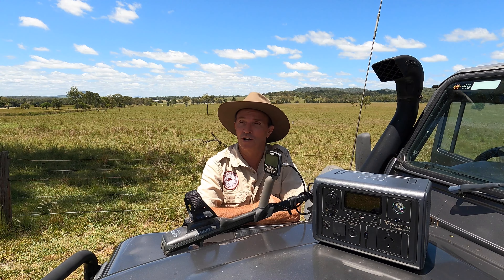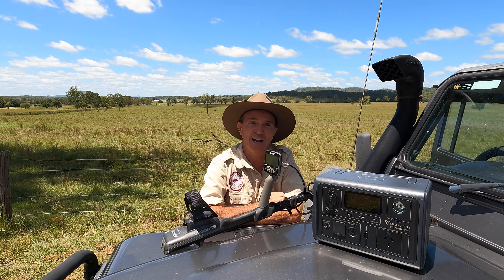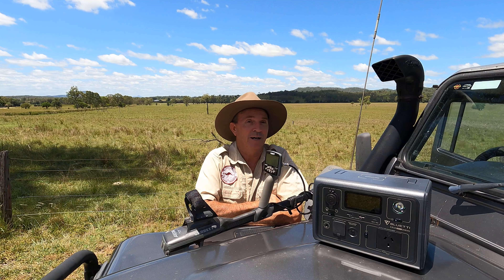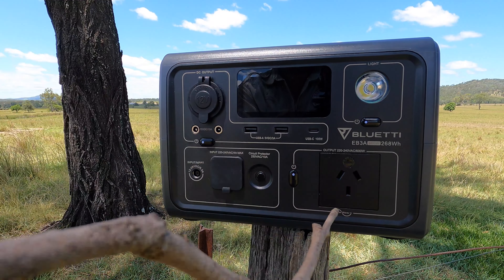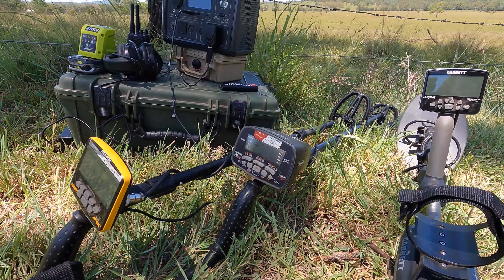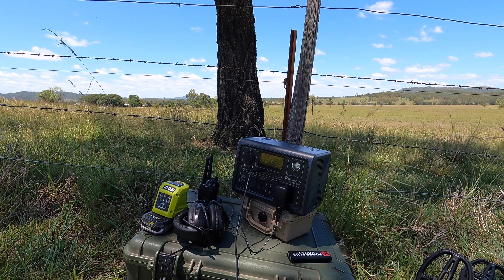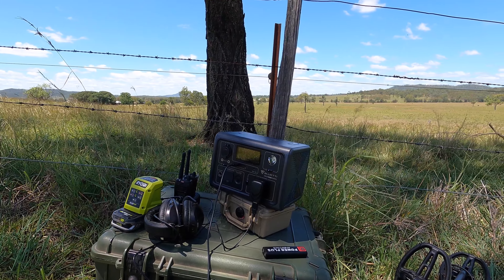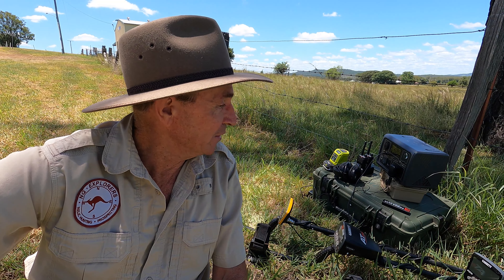Bluetti EB3A Australia: Off Grid Adventure Power/Metal Detecting/Exploring.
For all the details on the Bluetti EB3A, just follow the link!

The Bluetti EB3A is the smallest power bank in the Bluetti range, in this video we have a look at the unit and its application for our needs as we travel to remote areas metal detecting and exploring. We will be doing a follow up review in the coming months once the unit has done a lot more work!